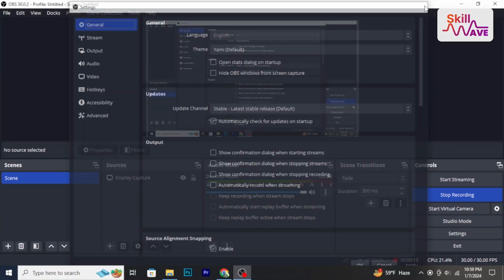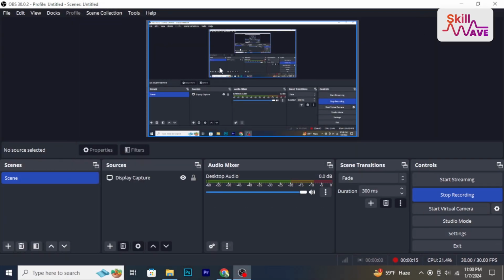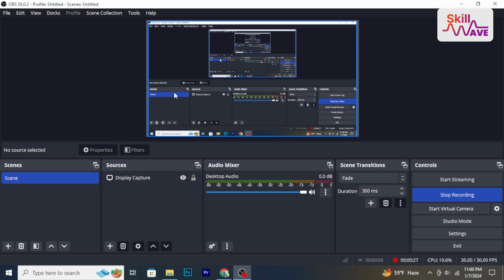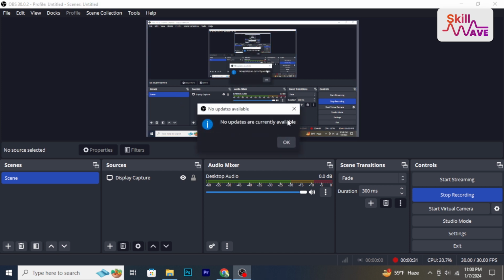Updating OBS Studio: Keep Your Recording Software Up to Date!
🎥 Learn how to update OBS Studio for seamless recording and streaming. 📹🔗

📌 Updating OBS Studio for Seamless Recording! 🎥
Step 1: Open OBS Studio on your computer.
Step 2: Click on "Help" in the menu bar at the top.
Step 3: Select "Check for Updates" from the dropdown menu.
Step 4: OBS Studio will automatically check for updates and prompt you to download and install any available updates.
Step 5: Follow the on-screen instructions to complete the update process.
Step 6: Once the update is installed, restart OBS Studio to apply the changes.